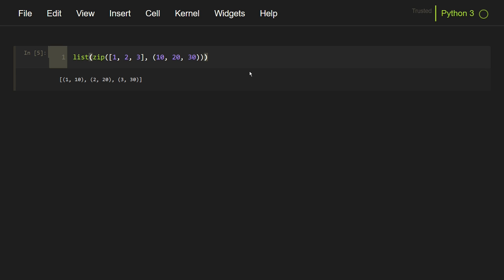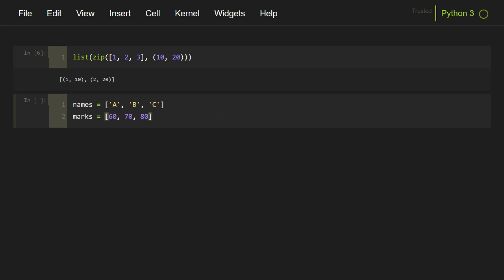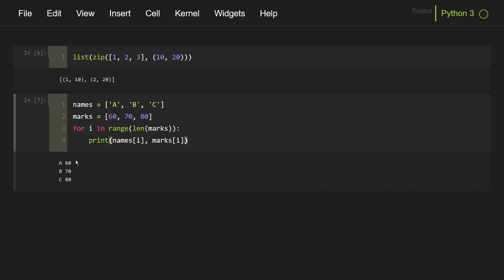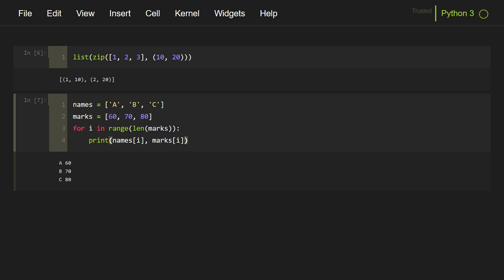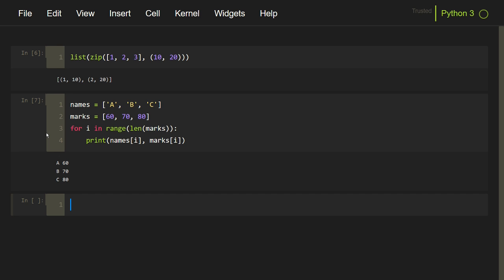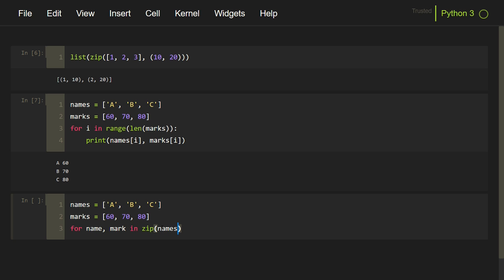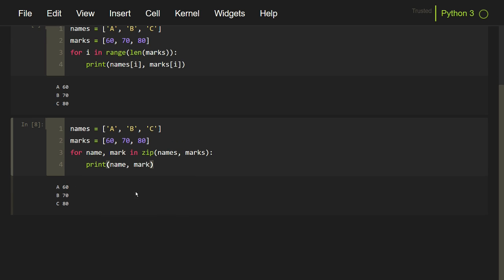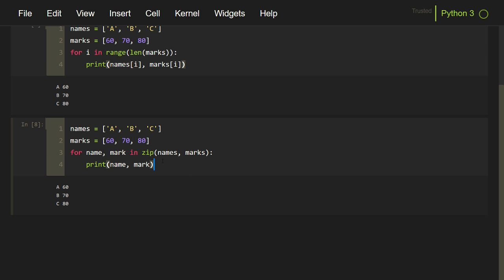zip | Python Built in Functions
► Python Built in Functions A to Z Tutorial and Examples series: This series contains Python built in functions with examples that start with letter Z. This is Python for beginners and intermediate levels and Python Tutorial for Beginners

► python zip function, python zip, python zip tutorial, python zip function tutorial

• Timestamps
00:00 Introduction
00:50 zip()

► Python Built in Functions A to Z Tutorial and Examples

• External Links
► Python 3 Documentation
You can refer to the official documentation of the Python using this link